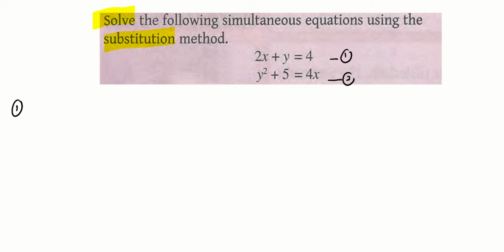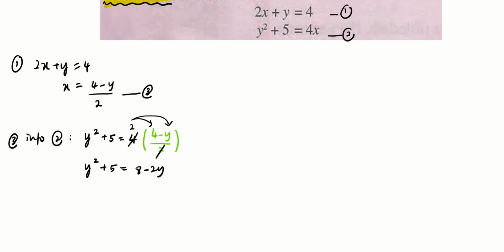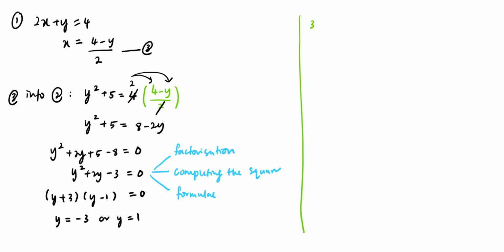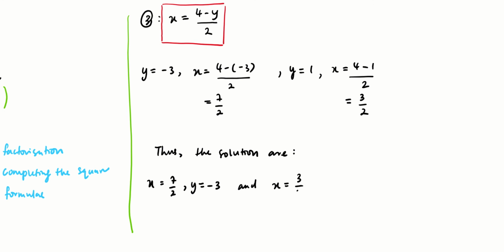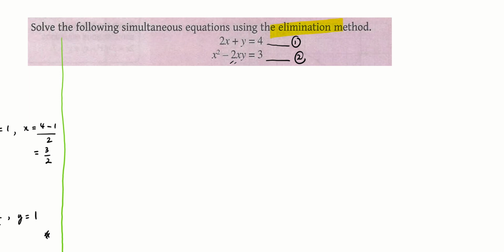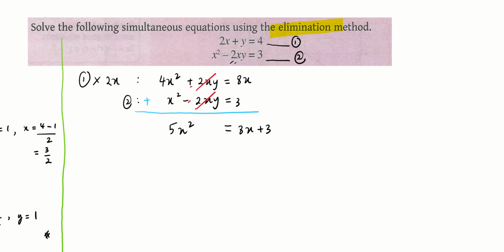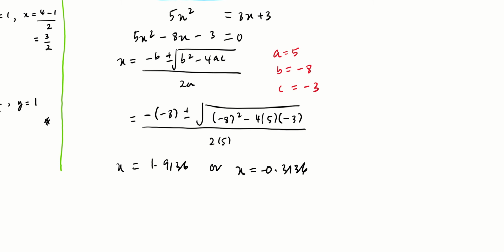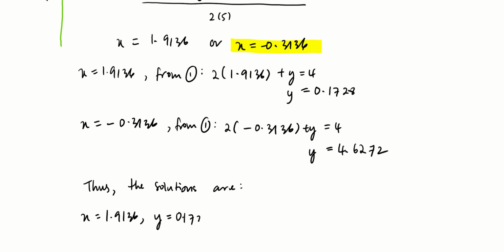CHAP 3 PART9